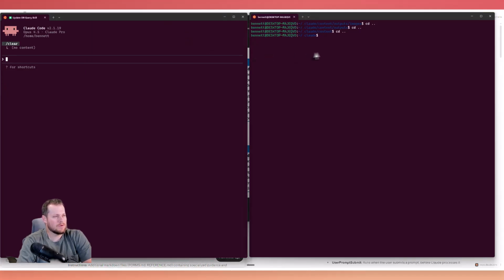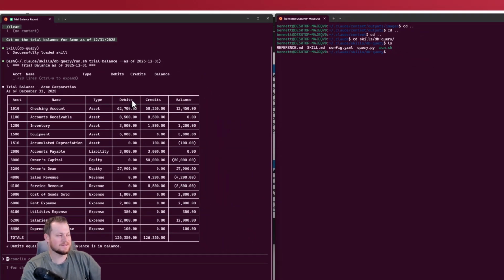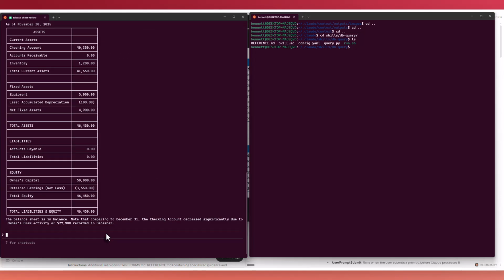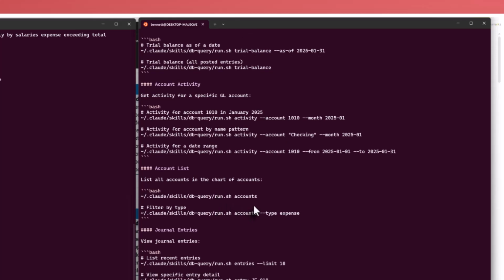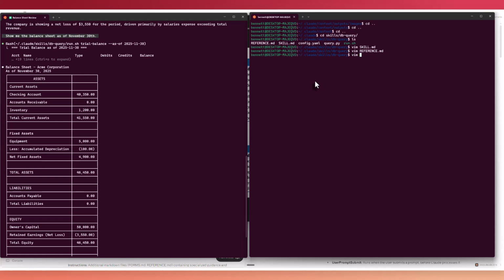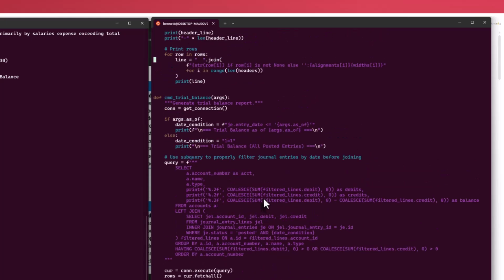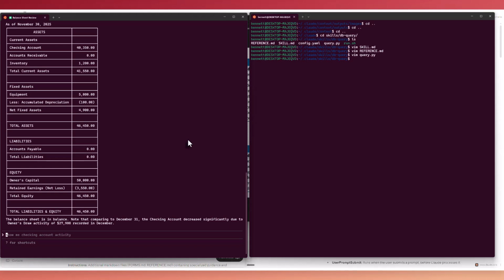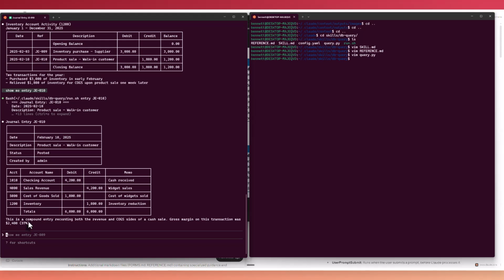Building an Advanced AI Accounting Agent with Custom Skills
In this video we are going deeper on building custom agent skills for our accounting AI agent. I cover off on how the foundational database query skill covered in the last video is used to seamlessly fetch accounting data, such as trial balances, GL activity reports, and even financial statements like Profit & Loss and Balance Sheets.

If you're thinking that AI can't help you in Accounting - think again!